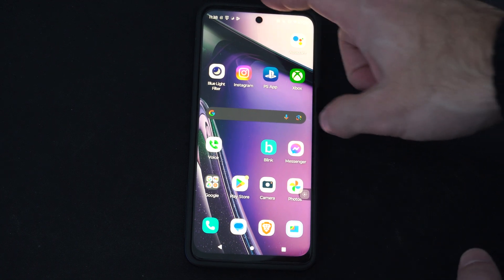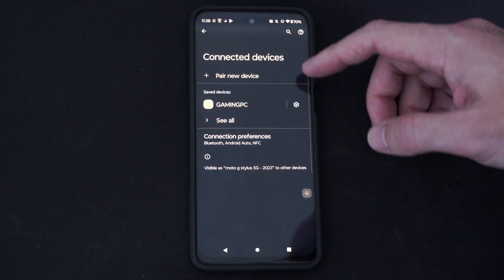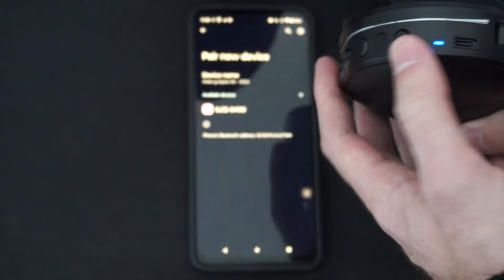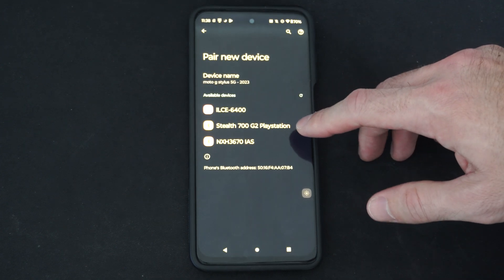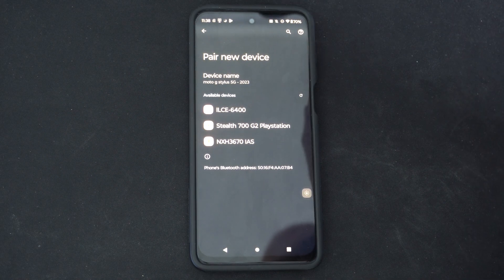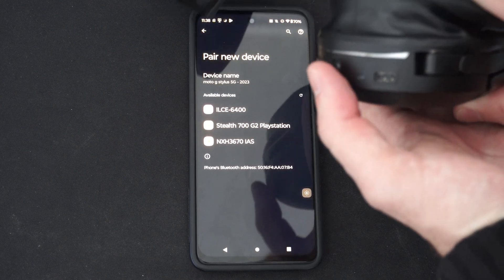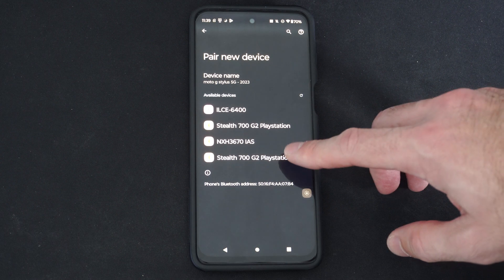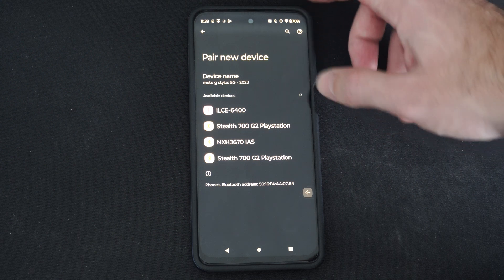How to Connect your Bluetooth Headphones to your Android Phone (Pairing Tutorial)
Connecting your Bluetooth headphones to an Android phone is a straightforward process. Here’s a step-by-step guide:

Turn on Bluetooth on your phone:
Swipe down from the top of your screen to access the notification panel.
Look for the Bluetooth icon and tap it to enable Bluetooth.
You can turn it off later using the same method.

Pair your phone with your Bluetooth headphones or earbuds:
Open the Settings app on your phone (you can also swipe down the notification panel and tap and hold the Bluetooth icon to go directly to Bluetooth settings).

Navigate to Connected devices.
Ensure that your headphones or earbuds are in pairing mode (usually done by holding down the power button until the LED blinks quickly or red and blue).

Tap Pair new device and select your headphones from the list.
Allow access to your contacts and call history if prompted.
Tap Pair to finalize the connection